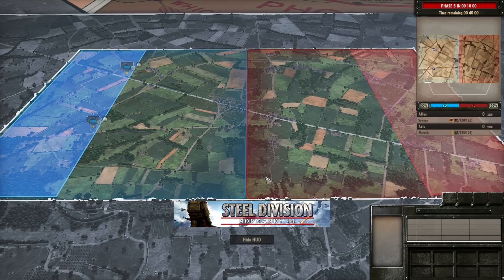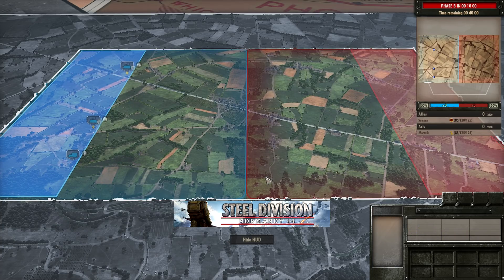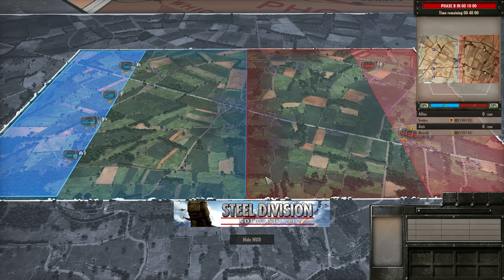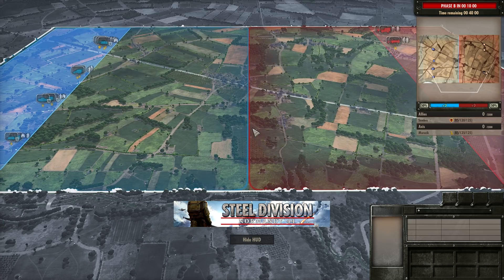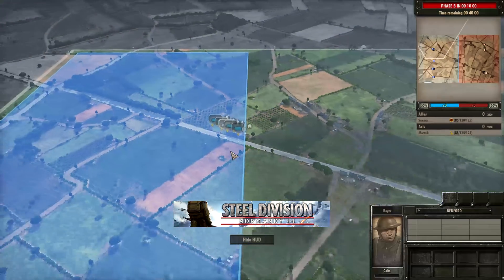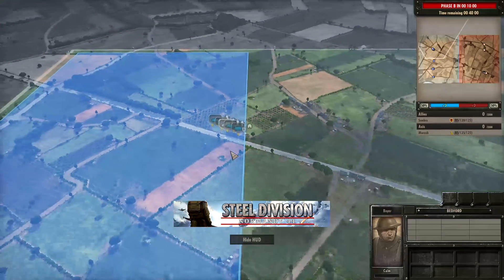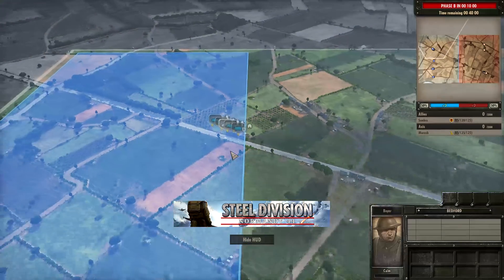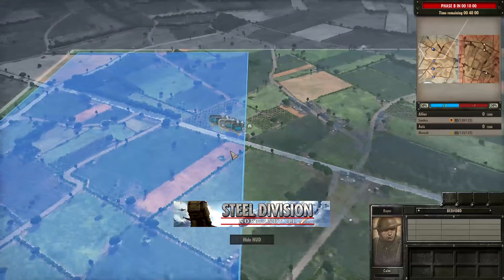2nd European Tournament Round 1! Sombra vs Morozik, Game 1 - Steel Division: Normandy 44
2nd European Tournament Round 1! Sombra vs Morozik, Game 1 (Odon) - Steel Division: Normandy 44 ||

It's Round 1 and in this game we are going to see game 1 out of 2 games between Sombra (15th Infantry) and Morozik (9th Panzer).